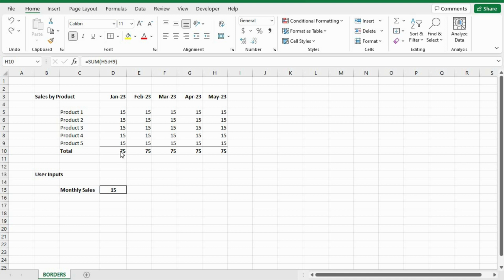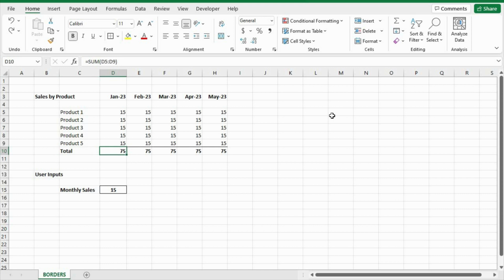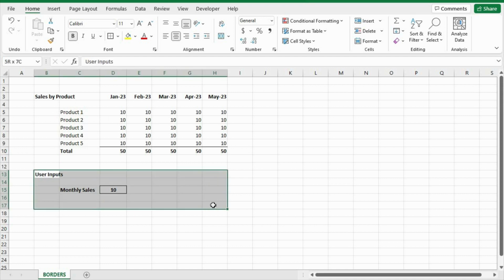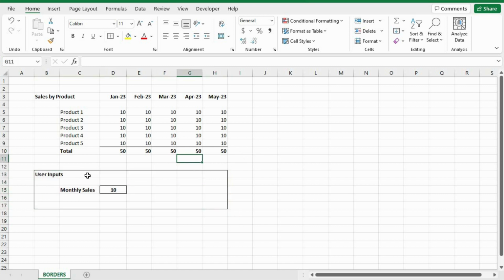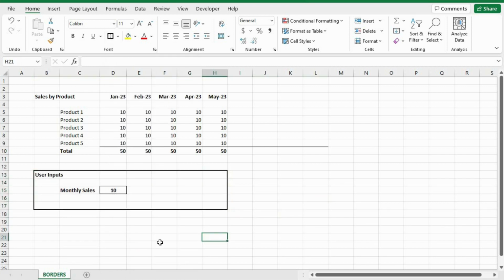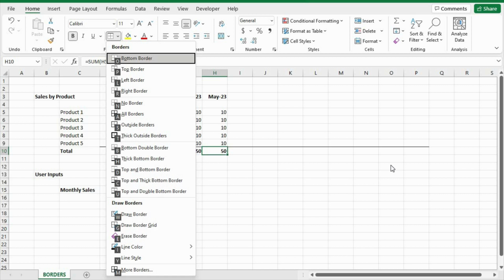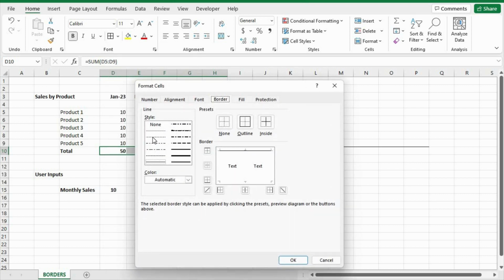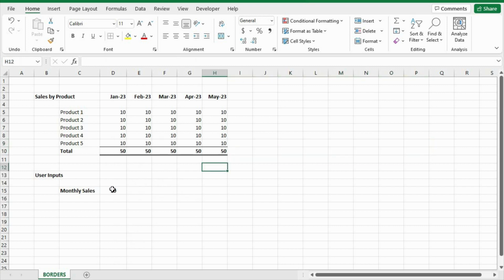86. Excel Borders